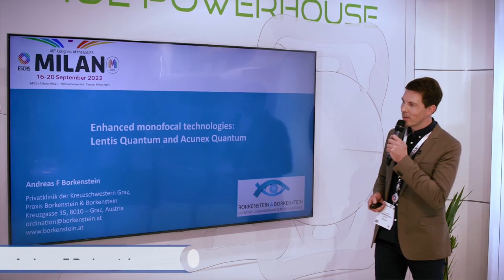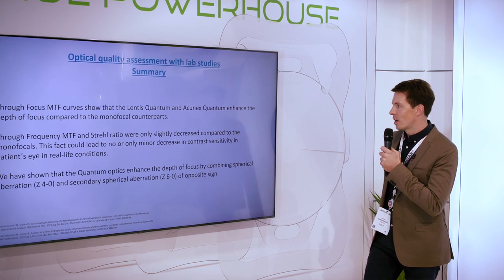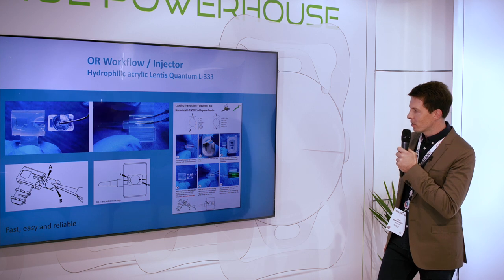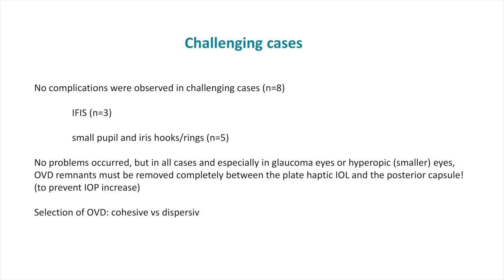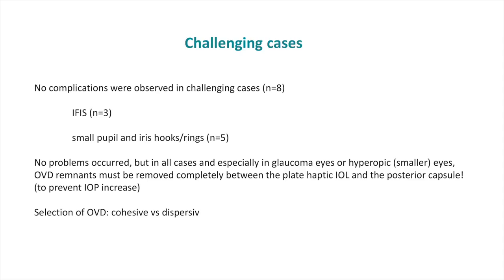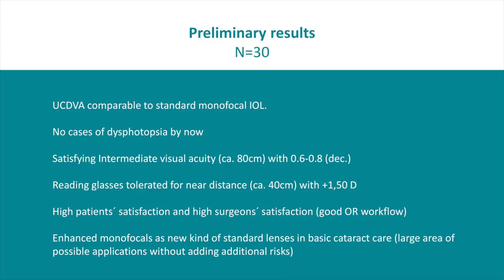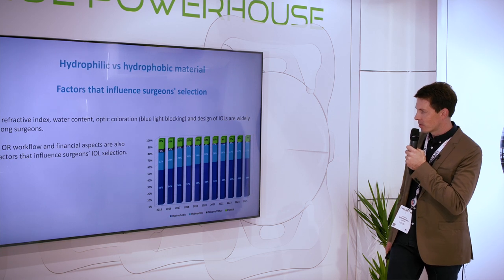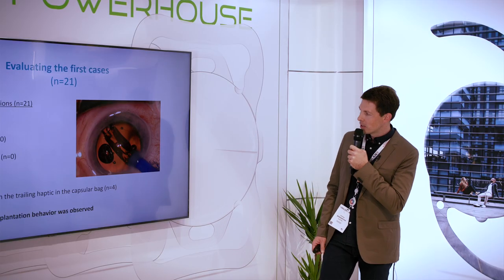Enhanced monofocal technologies — LENTIS & ACUNEX Quantum (Andreas Borkenstein, Austria)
Teleon @Escrs2022
Booth Talk, 28th September

Data-driven analysis of LENTIS and ACUNEX Quantum enhanced monofocal IOLs was on the menu for Dr. Borkenstein, as he focused on holding up TELEON’s impressive claims to the cold, hard light of data. “Are the statements of the company true or not,” Dr. Borkenstein asked rhetorically and then proceeded to dissect the data from the optical bench to the clinic to see if these lenses were up to snuff. The answer was a resounding “yes” as Dr. Borkenstein transitioned smoothly from a chart barrage to case study.